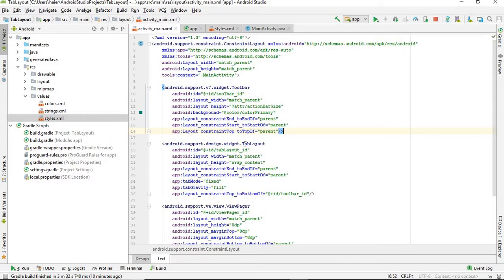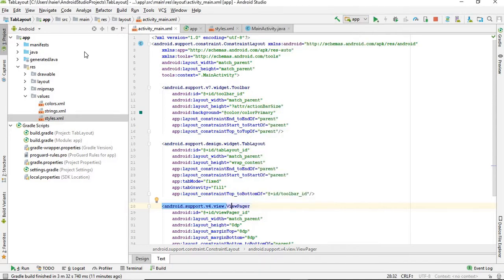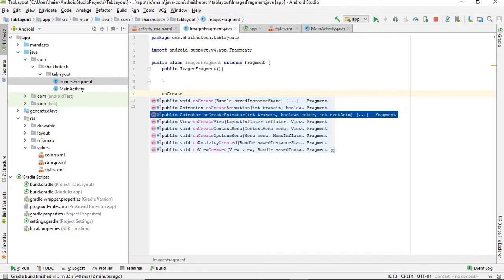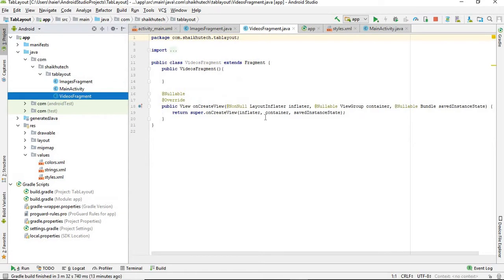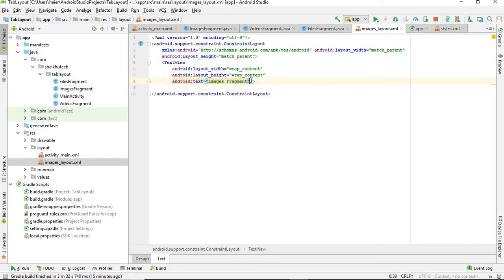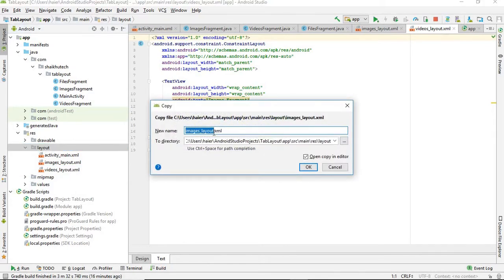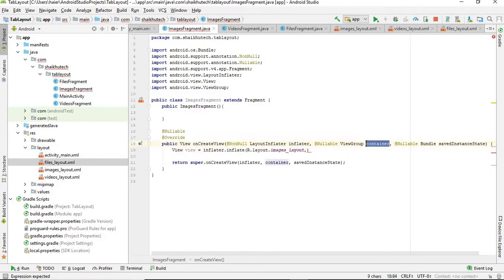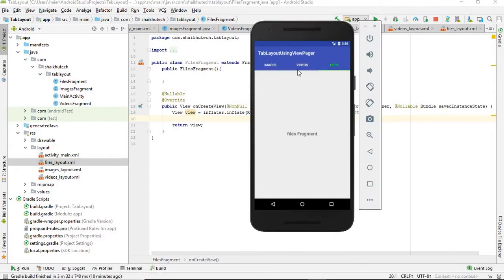Tab Layout Using View Pager and Fragments Android part 2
Tab Layout Using View Pager and Fragments Android in detail part 1

Tablayout using view pager and fragments part 1

Tablayout using view pager and fragments part 2

Tablayout using view pager and fragments part 3

with custom toolbar , custom theme and custom tabs. Tab layout is basically used to display different layouts at the same screen at a time from where you can switch between them and this is the point where fragment come in to play. This is detailed series of videos on which you can learn android , learn different components of android in android studio.